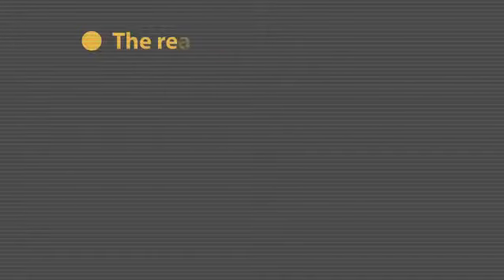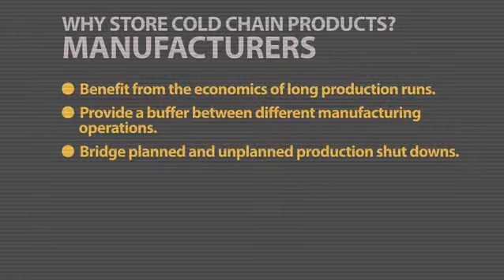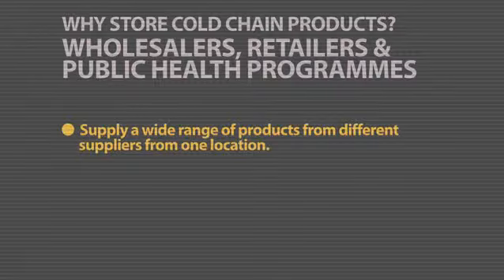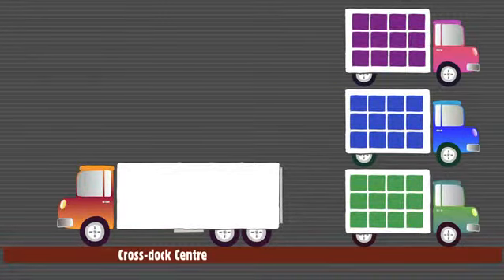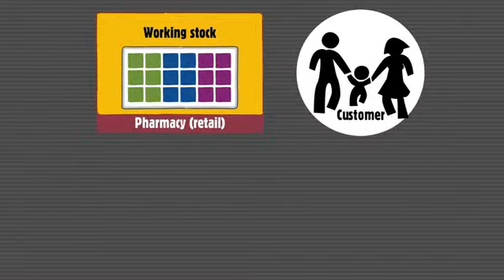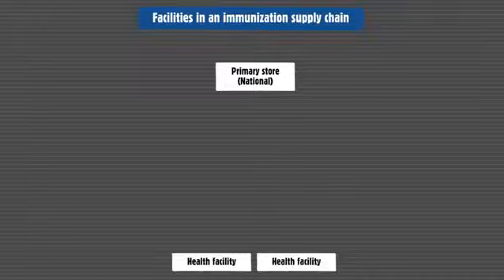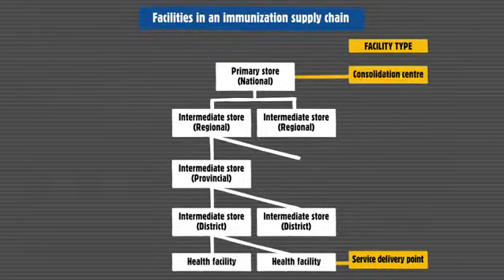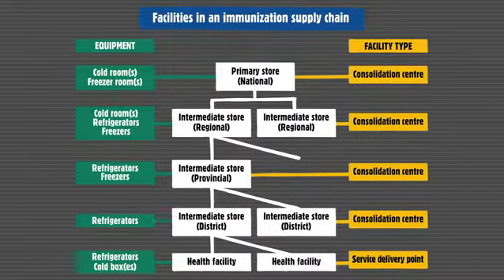Storage facility design / Site and buildings - Andrew Garnett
Andrew Garnett reviews the storage facility design with a particular emphasis on the site and buildings through analysing the reasons for storing cold chain products, different types and functions of storage facilities, location, access, security, general building design issues.